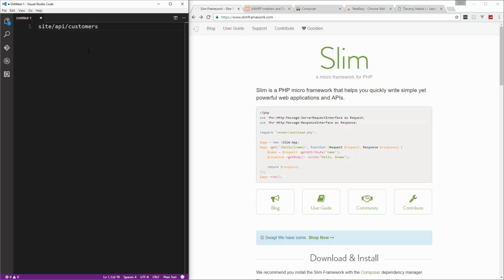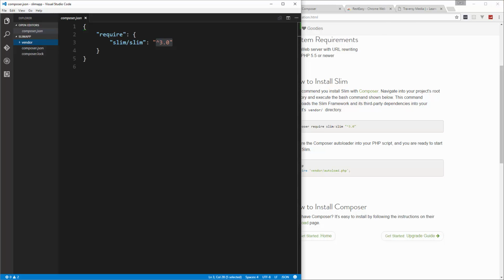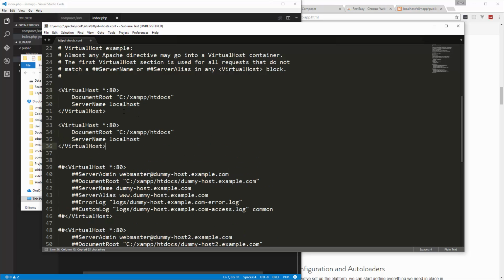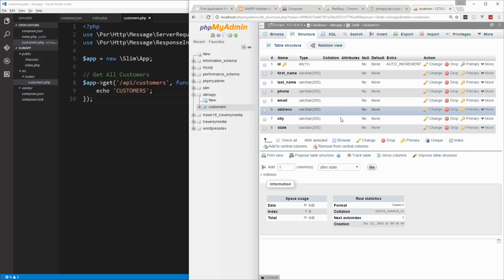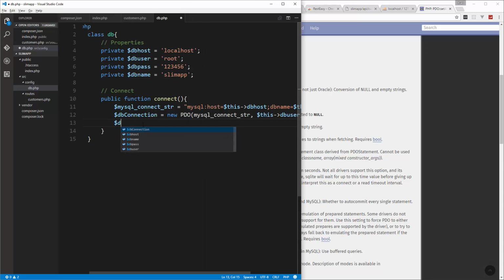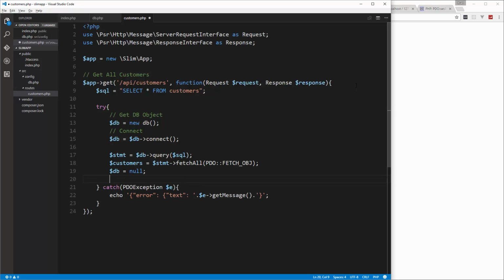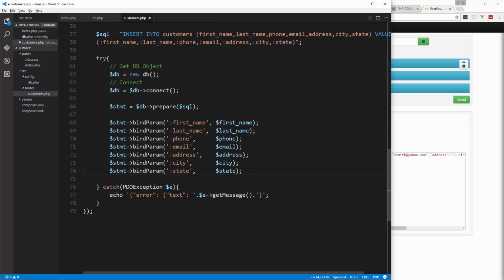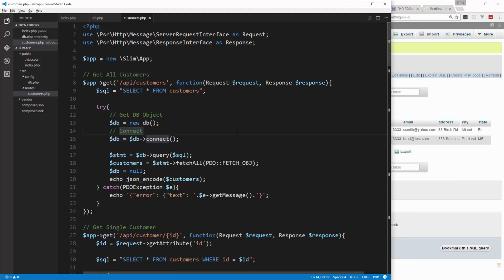RESTful API With PHP & MySQL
In this video we will build a complete JSON RESTful API using PHP and MySQL. We will use the SlimPHP framework along with PDO to interact with the MySQL database.